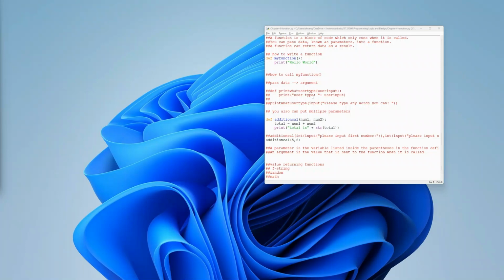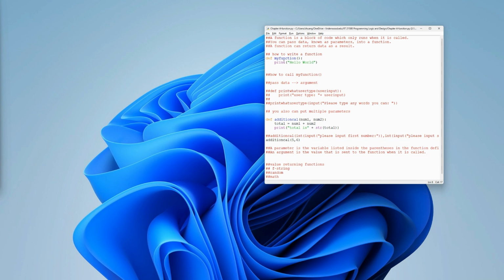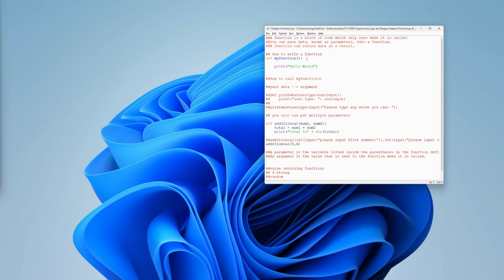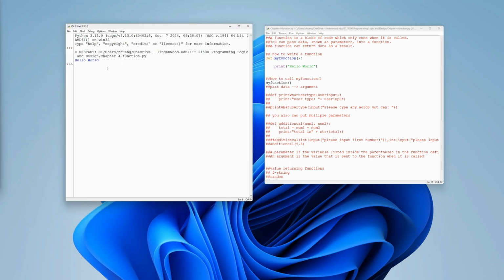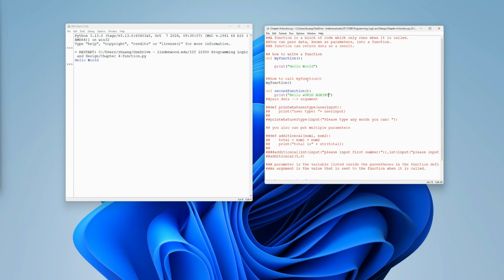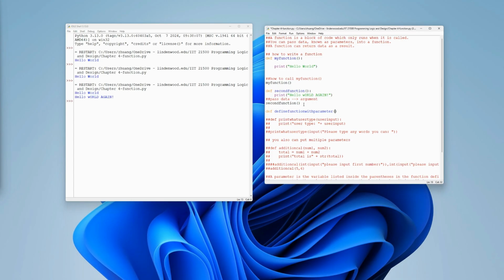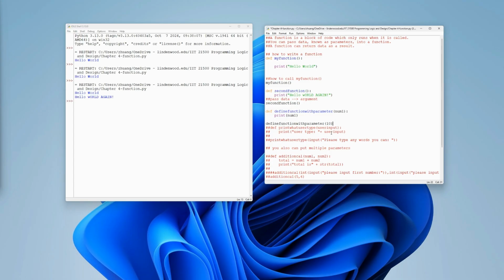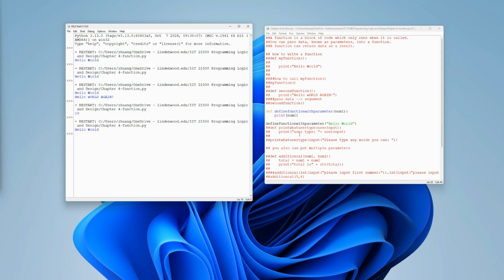how to write function,parameter, argument